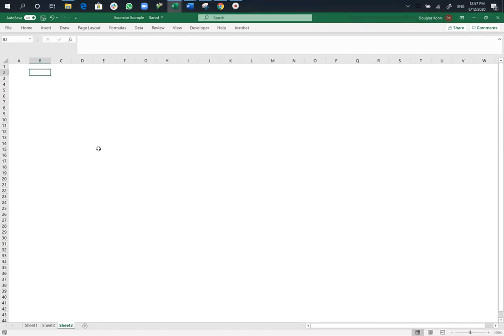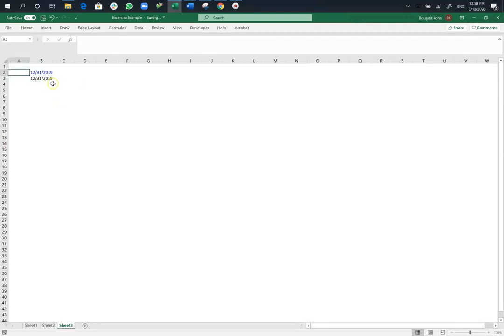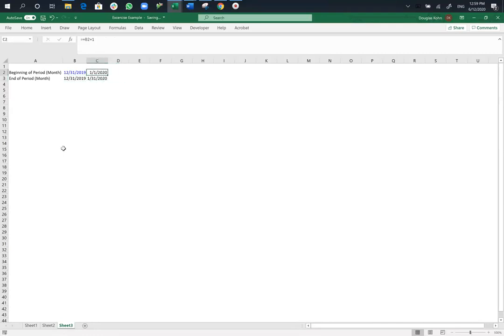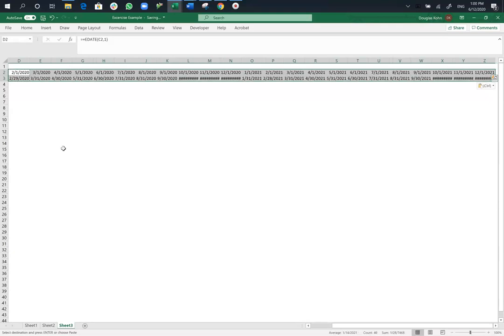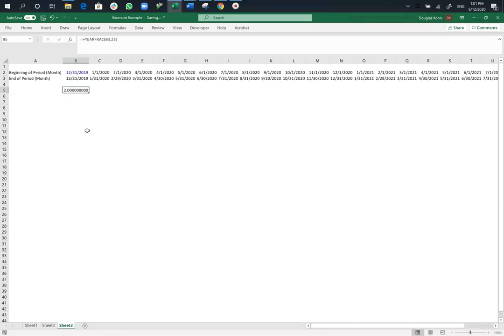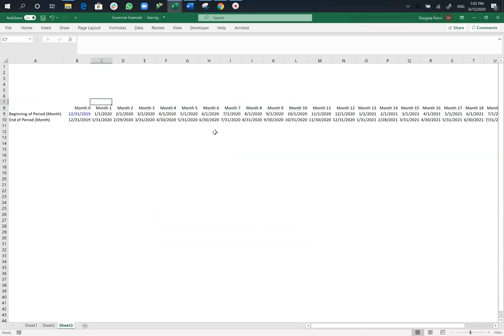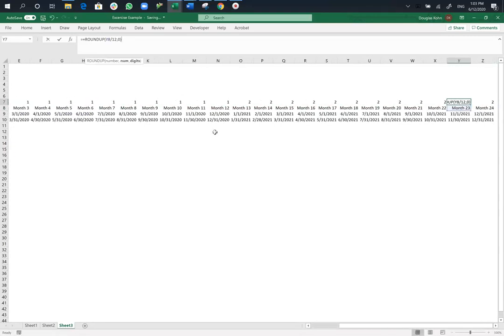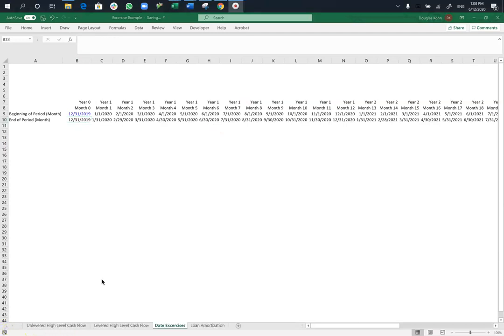Dates & Date Functions